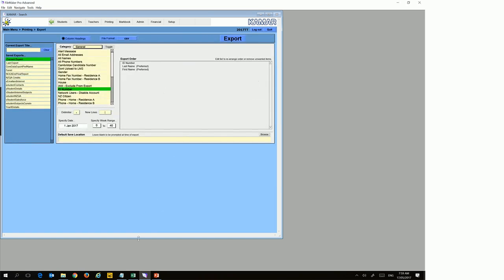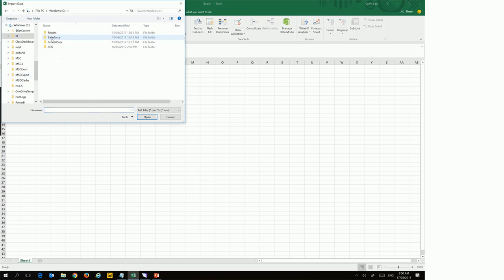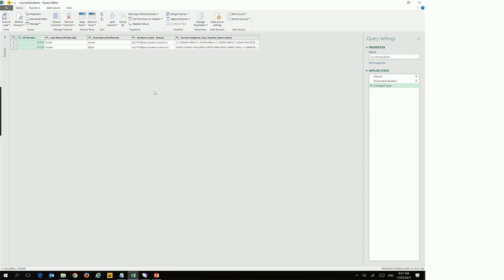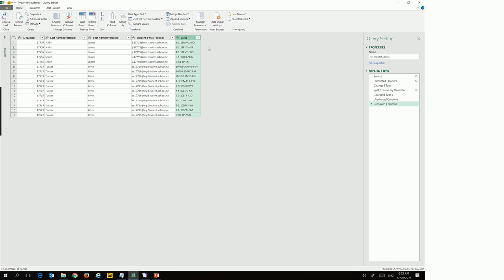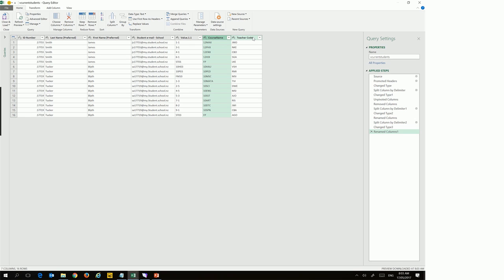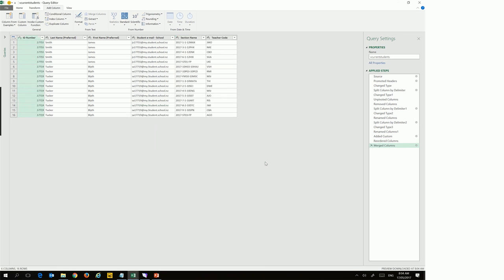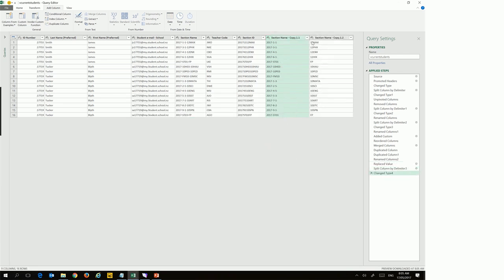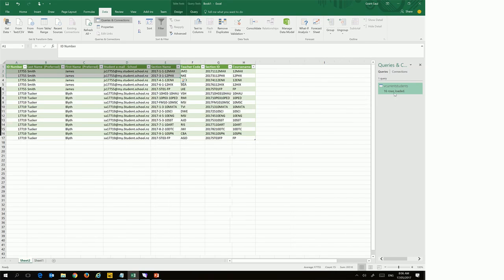KAMAR To MSClassroom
KAMAR is a New Zealand student management system. Converting student exports to a usable format is made easier as part of PowerQuery which is built into Excel2016.